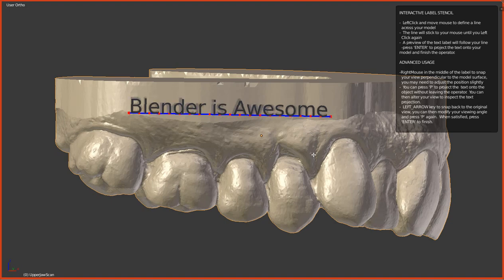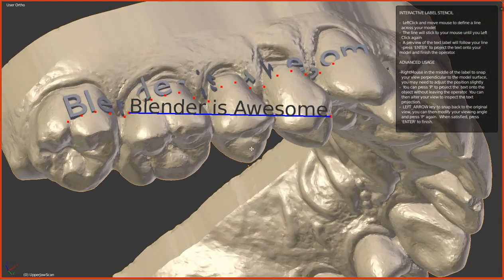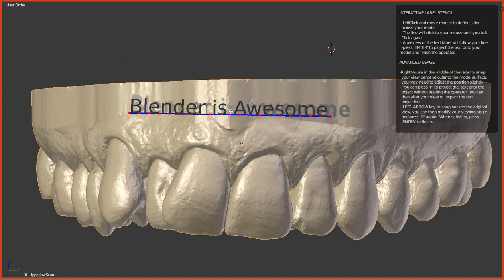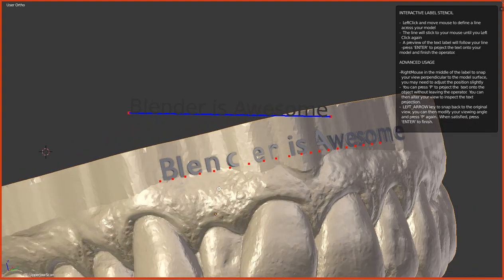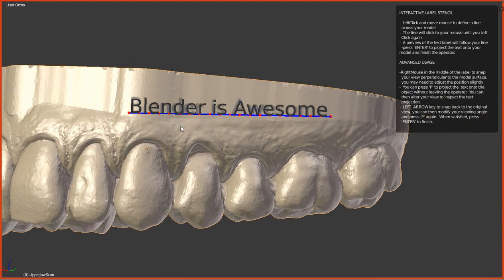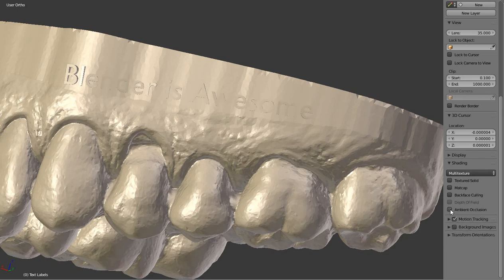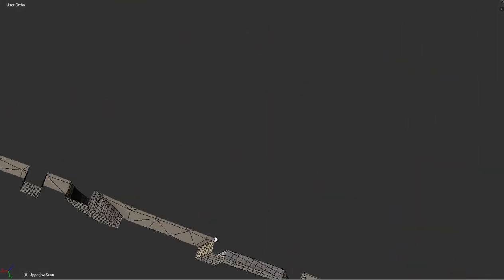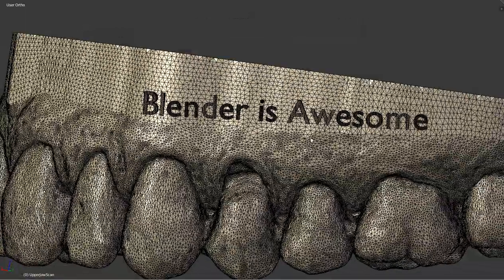Blender Text Embosssing